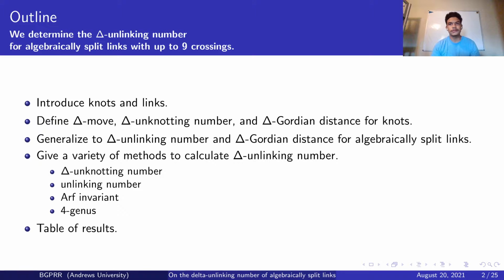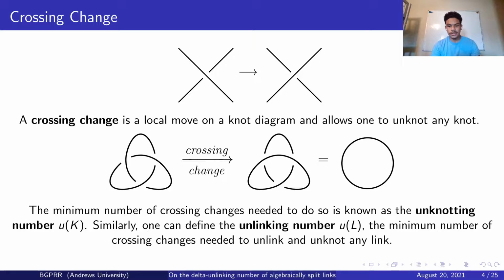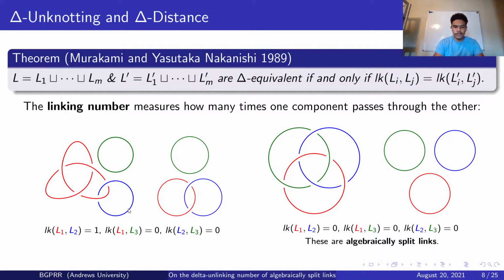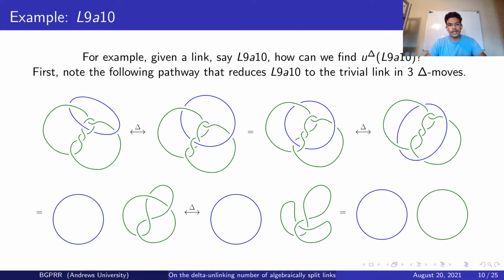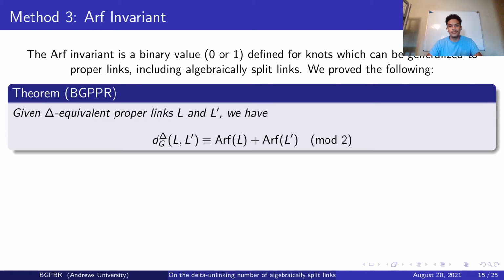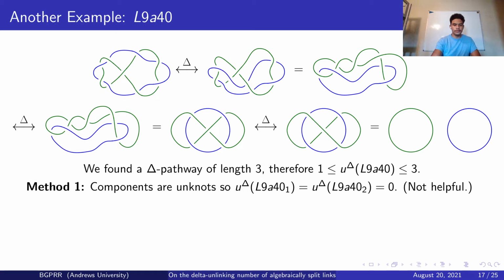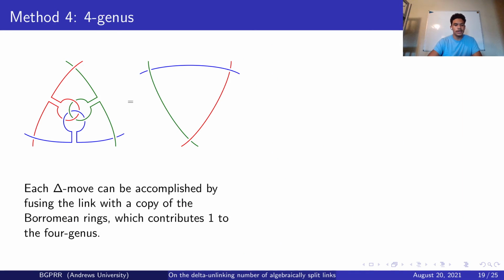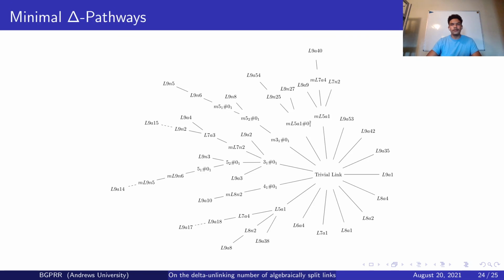Delta Unlinking Number of Algebraically Split Links